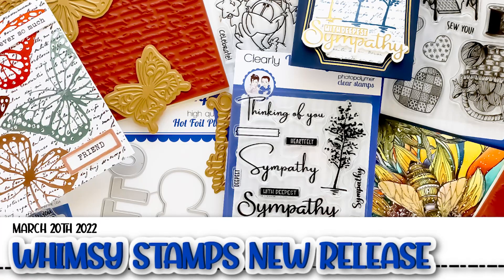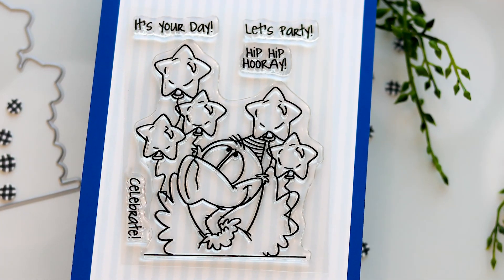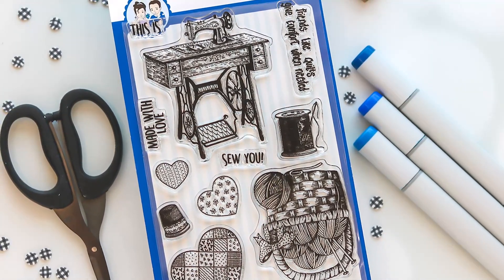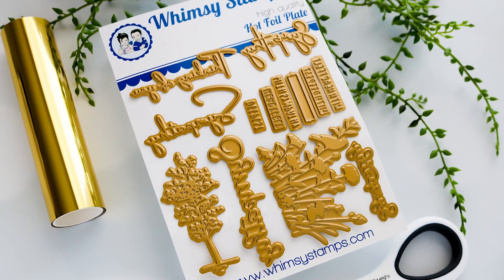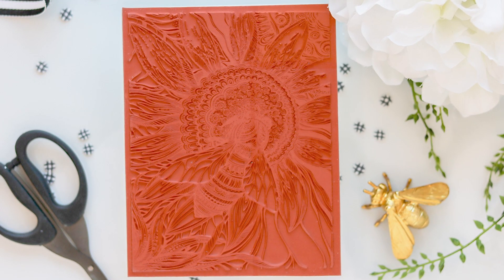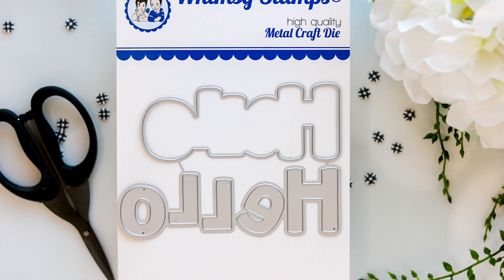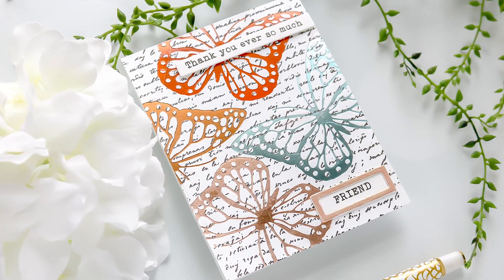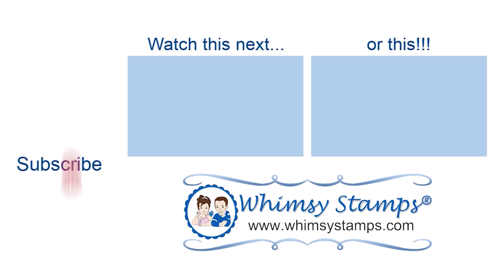WHIMSY STAMPS ANNOUNCE NEW PRODUCTS - The March 20 Release!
Whimsy Stamps announce new products for March 20th, 2022. Join Lisa as she shares Whimsy Stamps New Release and gives you a closer look at each of Whimsy Stamps new products. Whimsy Stamps March 20th, 2022 NEW cardmaking supplies are available for purchase in their shop.

THANK YOU TO ALANNA MOSES, ANDREA SHELL & CARI SCHARPING FOR CONTRIBUTING SAMPLES TO THIS VIDEO.
PLEASE BE SURE TO VISIT THEIR BLOGS AND SPREAD SOME CRAFTY LOVE

CHAPTERS

00:00 INTRO
00:14 OLD BUZZARD STAMP SET
00:46 OLD BUZZARD TOO STAMP & DIE COMBO
01:12 SEW YOU STAMP SET
01:38 SYMPATHY SILHOUETTE STAMP SET
02:57 BIG BUMBLE CLING RUBBER STAMP
03:22 VINTAGE SCRIPT CLING RUBBER STAMP
03:42 HELLO WORD & SHADOW DIE SET